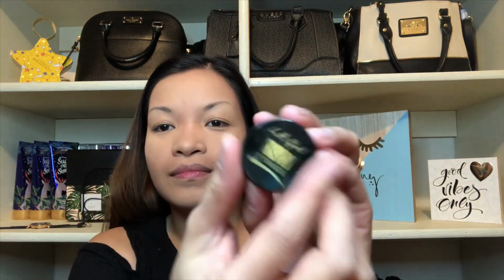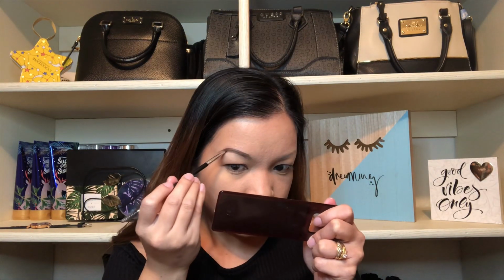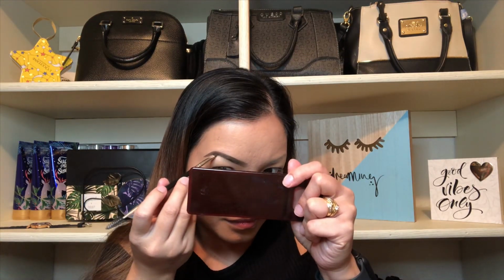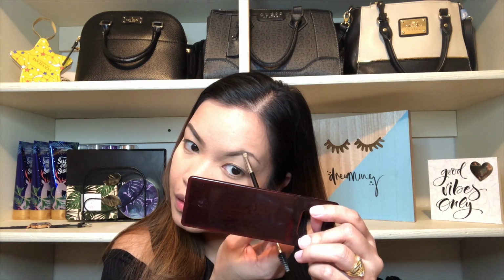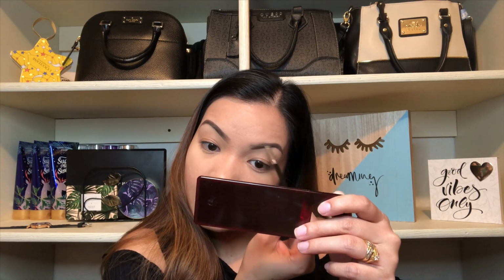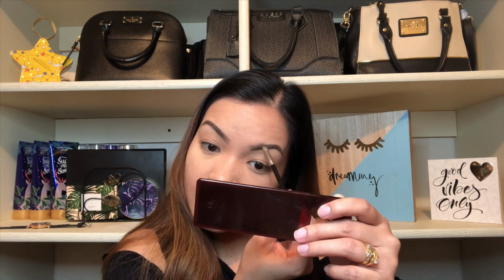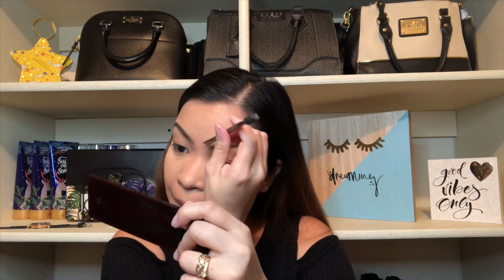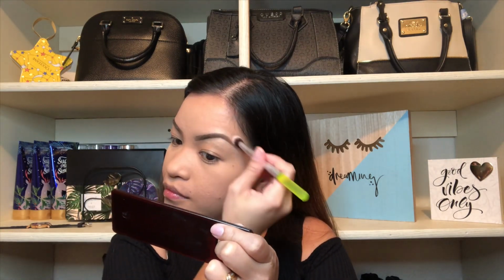PAANO AKO MAG KILAY GAMIT ANG LA GIRL EYEBROW TUTORIAL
BE KIND! 😍👍

Products USED:

LA GIRL BROW POMADE DARK BROWN
REAL TECHNIQUES BLENDING BRUSH